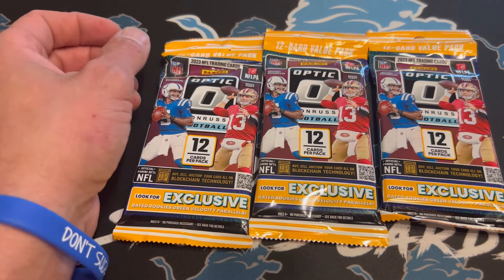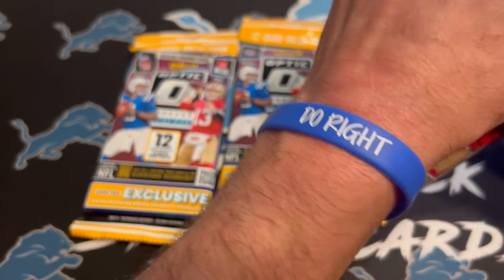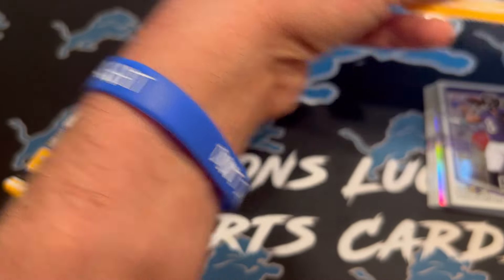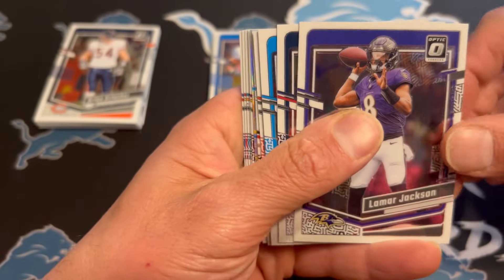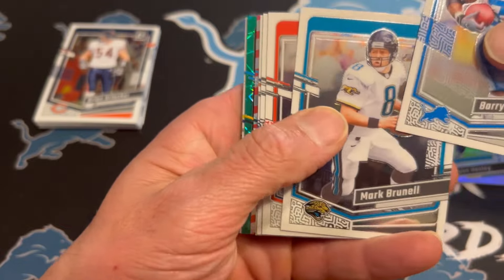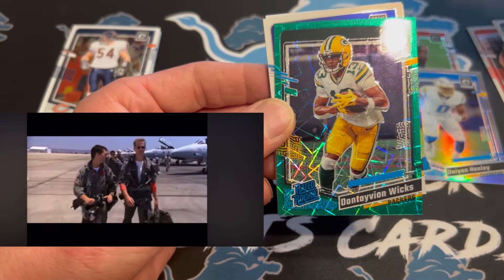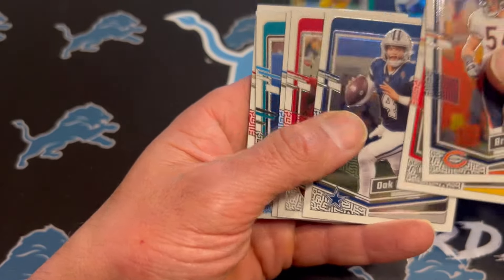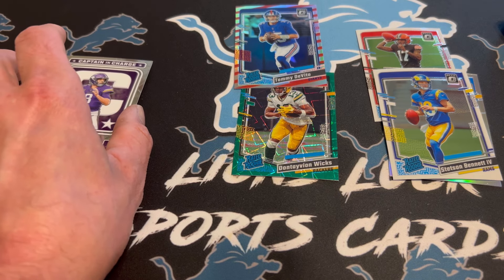2023 optic value packs: RC QB Freedom SSP and sweet Green Velocity!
Happy Sunday all! In general I’d say these are not a product you’d want to break the bank on, but we did pretty well here!